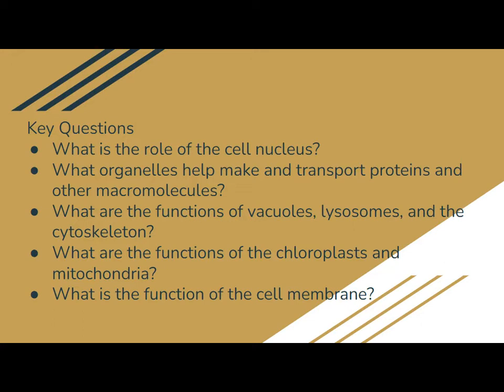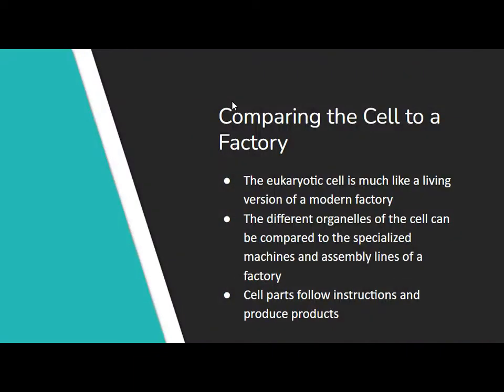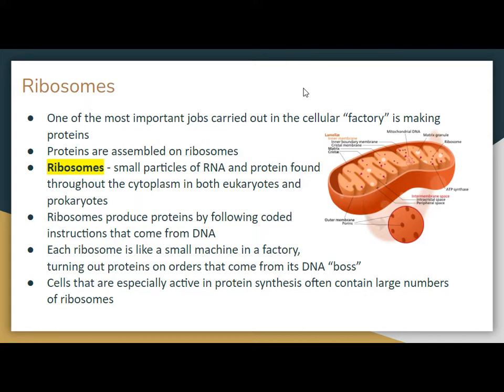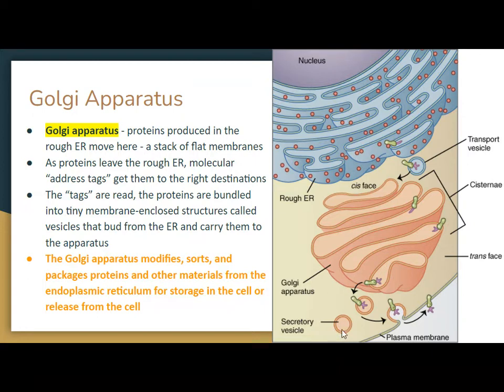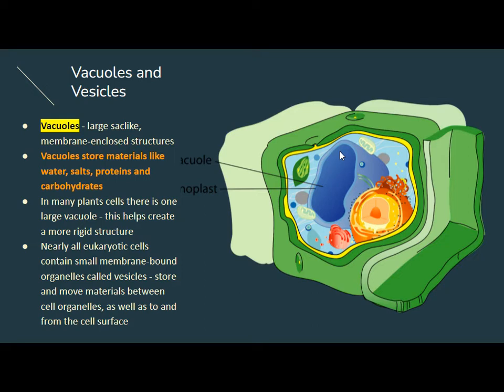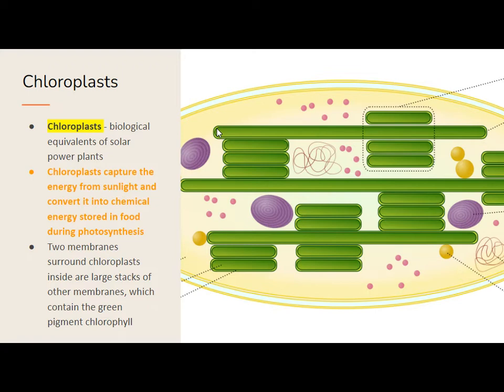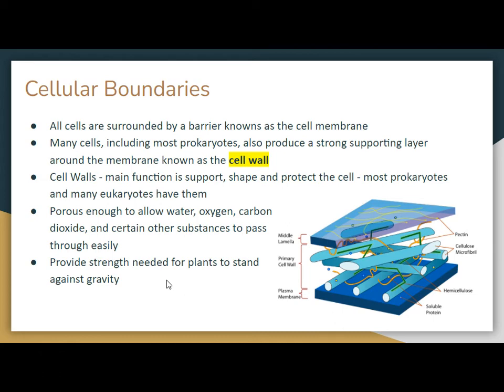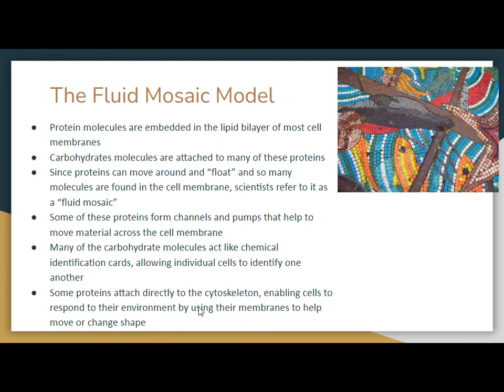Cell Structure Video